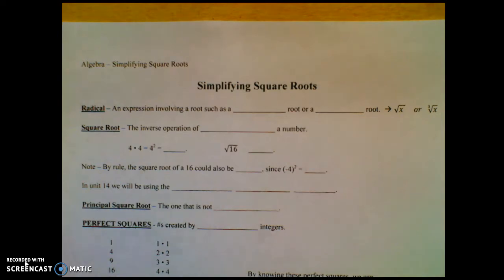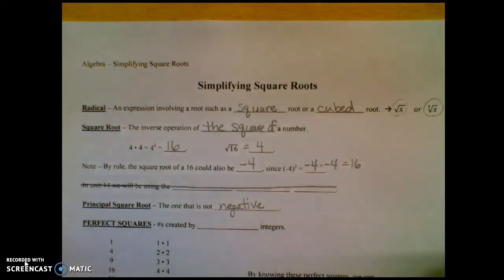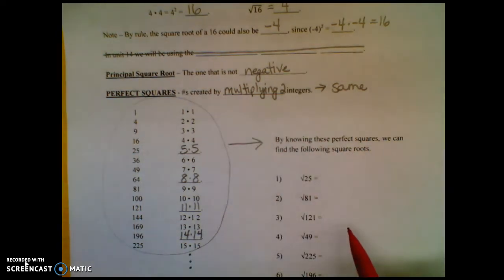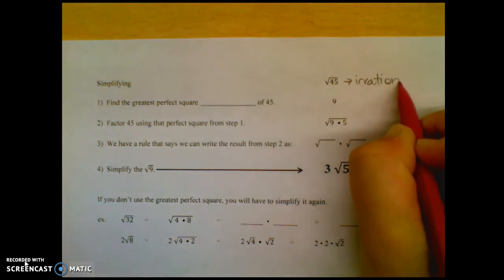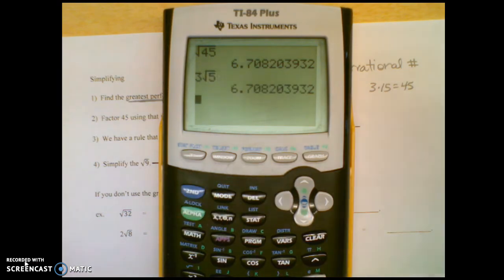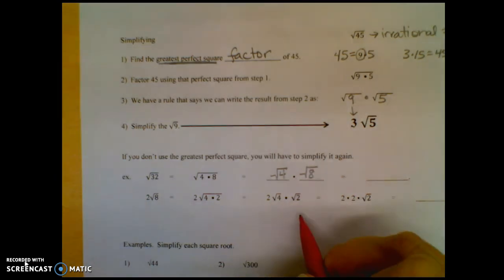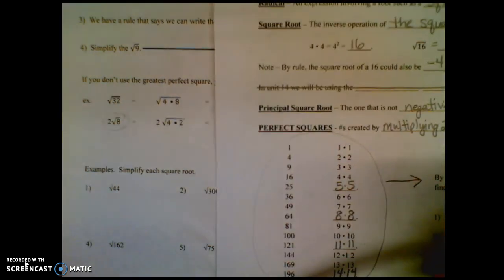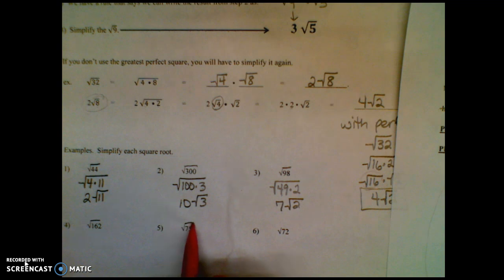Simplifying Square Roots